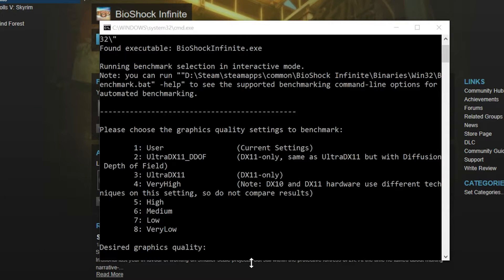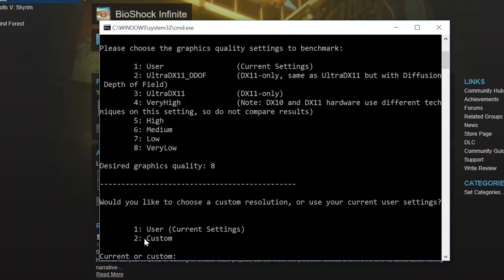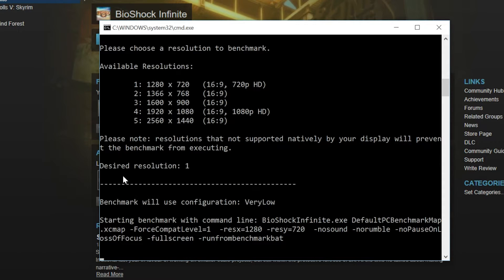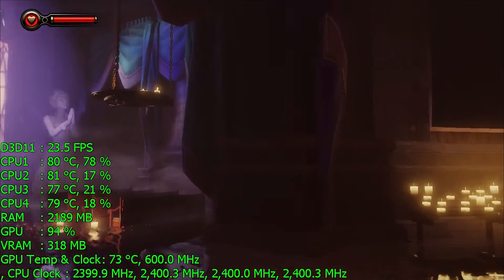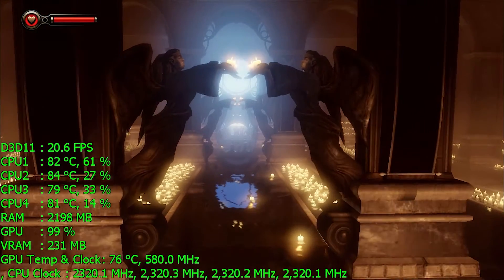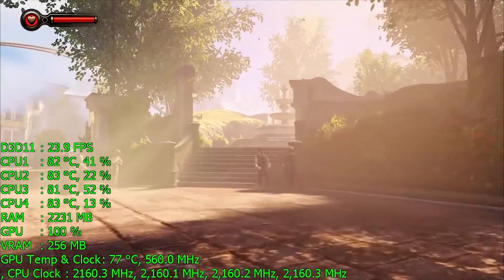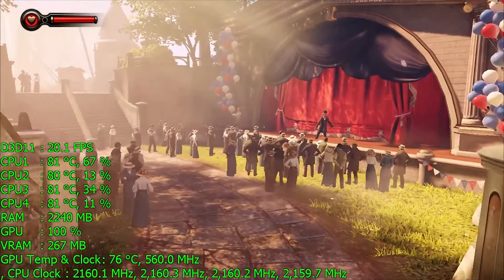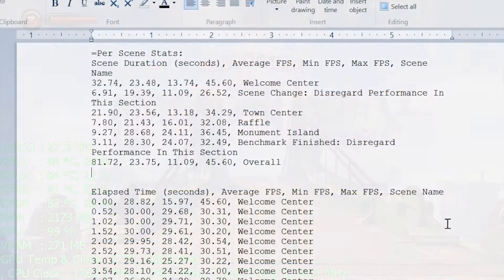Microsoft Surface 3: Bioshock Infinite Benchmark @ 720p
Surface 3 Specs:

Intel Atom x7-Z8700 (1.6GHz - 2.4GHz) Quad-Core
Intel HD Graphics - Gen 8 - 16EUs (200Mhz - 600 MHz)
4GB Memory
128GB eMMC Storage
10.8" Panel @ 1920 X 1280
Surface 3 Type cover

Recorded with HD PVR Rocket External recorder

Using a Amazon 4 port USB 3.0 Powered Hub

- USB Mouse
- USB 3.0 SanDisk Extreme 64GB (STEAM Games)
- USB Xbox 360 Receiver